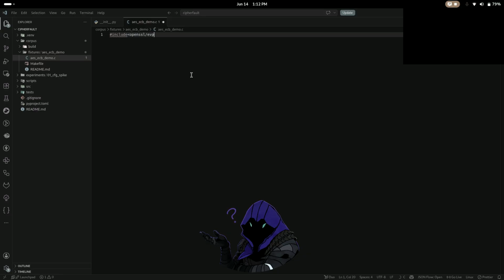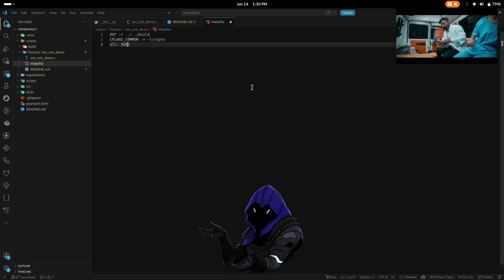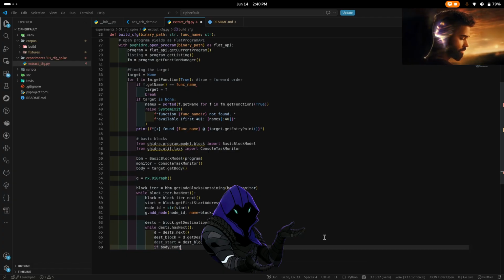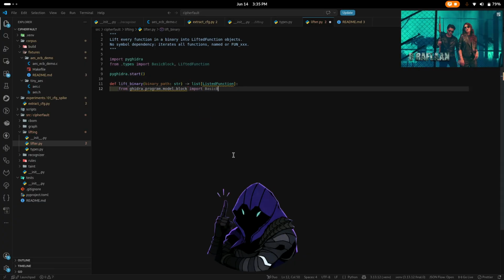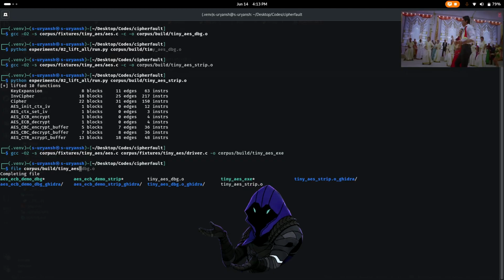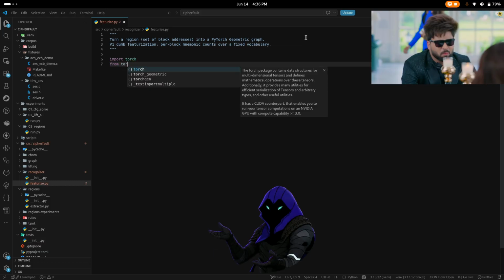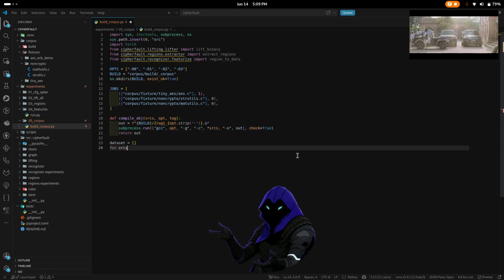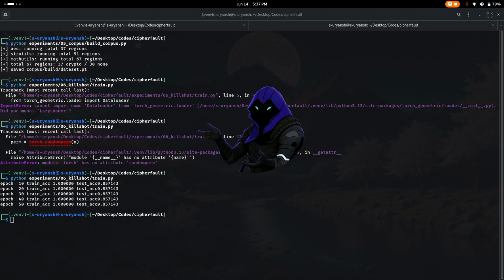CipherFault Ep.1: Teaching AI to Recognize Cryptography in Binaries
Episode 1 of CipherFault.
Starting from a simple AES binary, I build the first version of a pipeline that lifts compiled code into graphs, generates machine learning datasets, and trains a Graph Neural Network to distinguish cryptographic code from non-cryptographic code.
The goal: find out whether AI can recognize cryptography inside a compiled binary.
Topics: Binary Analysis, Ghidra, CFG Extraction, Graph Neural Networks, Reverse Engineering, Cryptography, Cybersecurity.

In Game Names
Valorant ►  GladXenomorph#ALIEN
Minecraft ►  Flash_boi_05
Steam ► flash_boi_05

Specs

Laptop ► Lenovo Ideapad gaming 3

Processor ► AMD Ryzen 5 6600H with Radeon Graphics

Display ► Nvidia GeForce RTX 3050 laptop GPU

Random-Access Memory ► 16GB RAM (DDR5)

Keyboard ► Cosmic Byte CB-GK-27 Vanth Mechanical Keyboard Upgraded with Swappable Outemu Blue Switches and Rainbow LED

Mouse ► Logitech G102 Light Sync Gaming Mouse with Customizable RGB Lighting, 6 Programmable Buttons, Gaming Grade Sensor, 8K DPI Tracking,16.8mn Color, Light Weight - White

MousePad ► INOVERA World Map Extended Anti Slip Rubber Gaming Stitched Mouse Pad Desk Mat for Computer Laptop (Black, 890L x 400B x 2H mm)

Headphone ► realme Buds T310 True Wireless in-Ear Earbuds with 46dB Hybrid ANC, 360° Spatial Audio, 12.4mm Dynamic Bass Driver, Upto 40Hrs Battery and Fast Charging